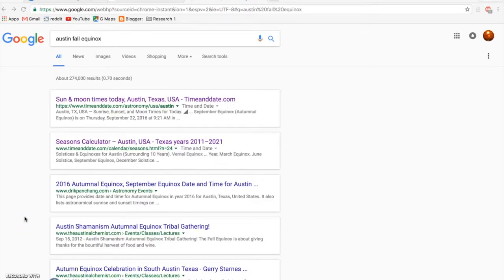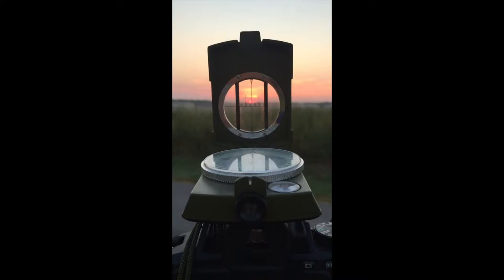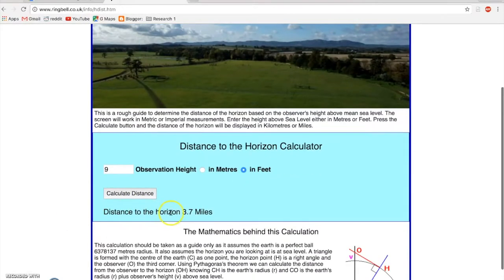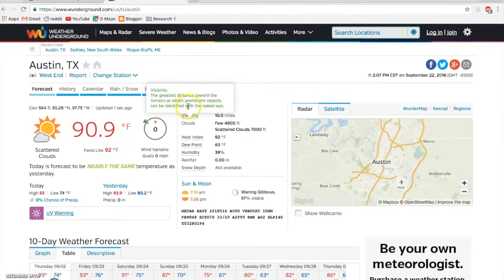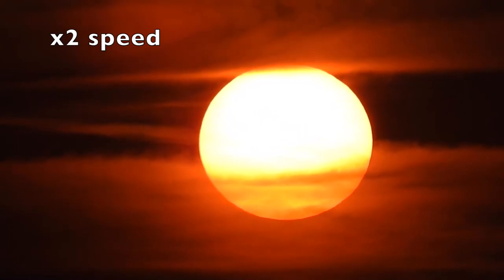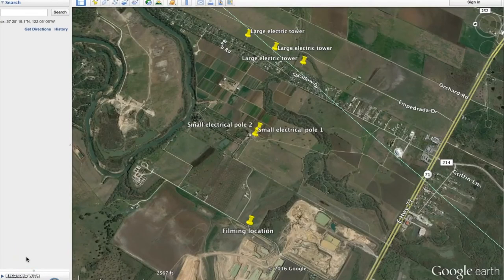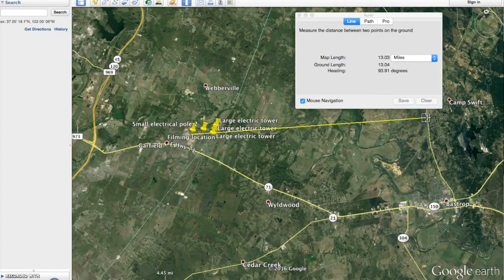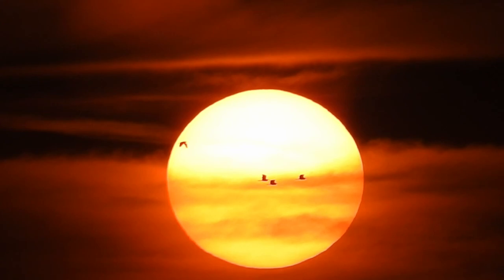BEST RATED VIDEO | FLAT EARTH PROOF WITH NO BLEMISH - [ A MUST WATCH ]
WATCH THIS VIDEO The BEST RATED | Flat Earth PROOF WITH NO BLEMISH to Date [07/08/2017] - Duration: 17:34. THANKS!!